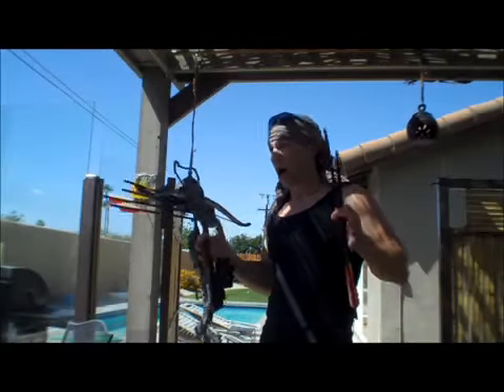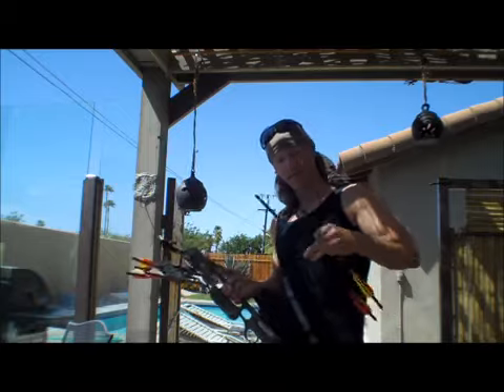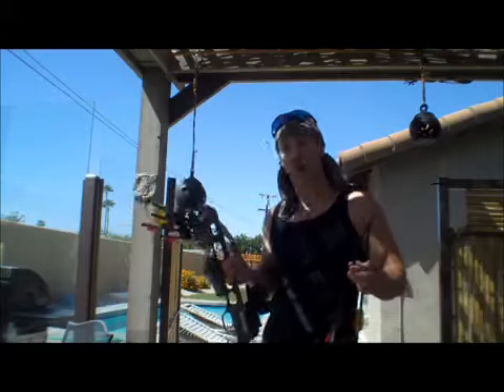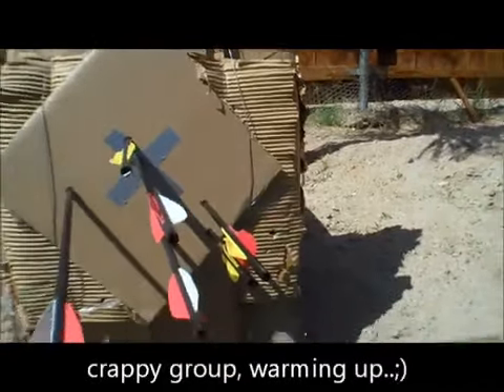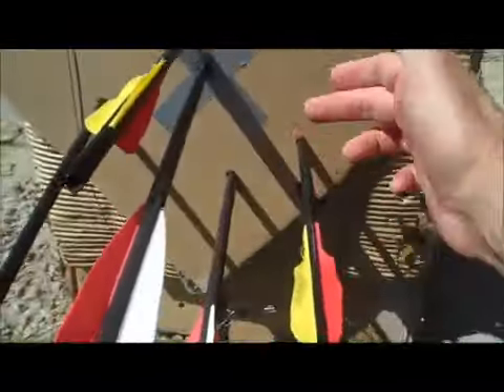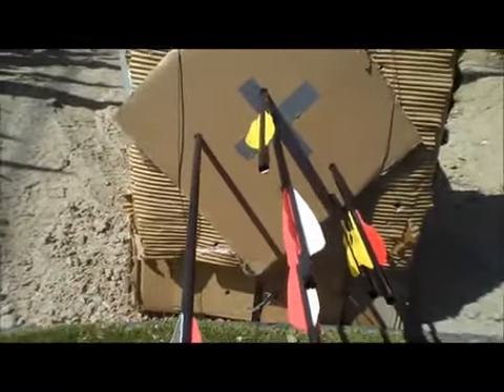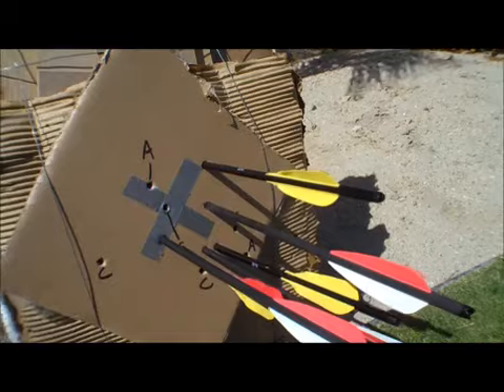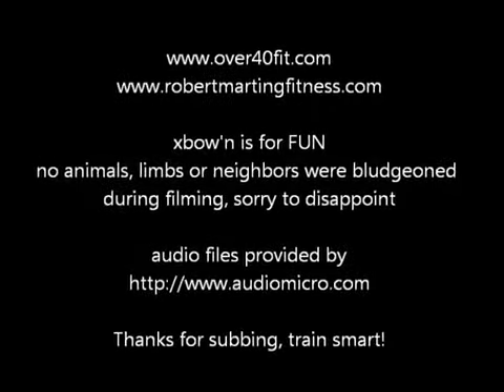Crossbow Bolts Carbon Vs Aluminum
Crossbow bolt comparison. Which do you like better? Watch and see which one performs better.